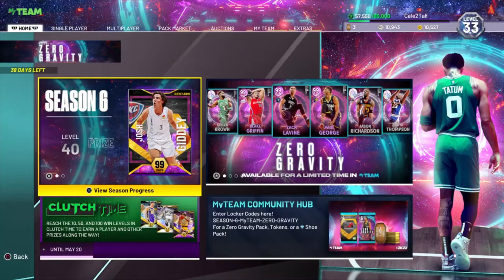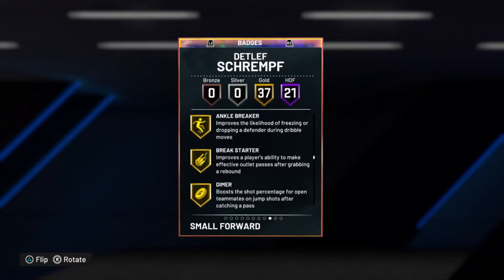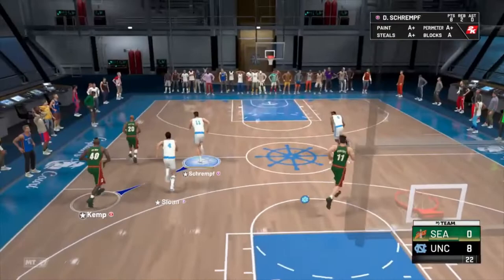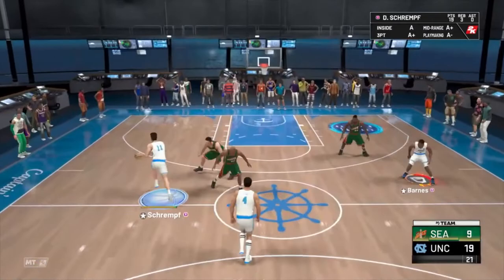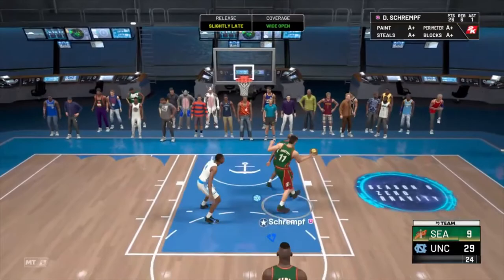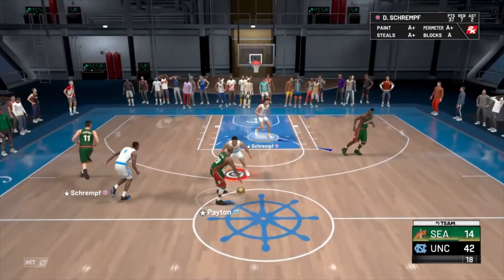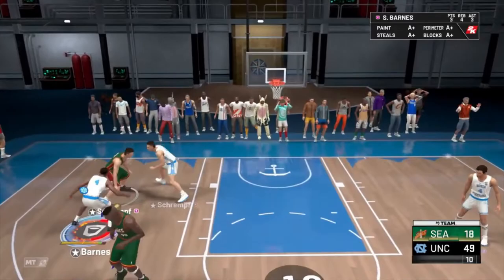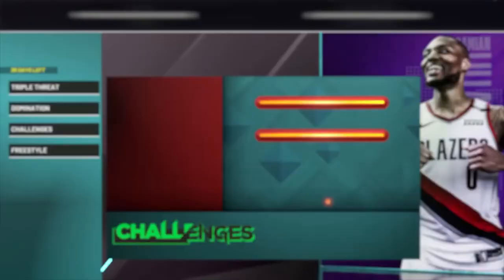DETLEF SCHREMPF GAMEPLAY!! 97 OVERALL REWARDS. NBA 2K22 MYTEAM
In this video, we unlocked 97 overall Detlef Schrempf. We also complete his spotlight challenge. Let me know what you think of the card. Will he be in your lineup?